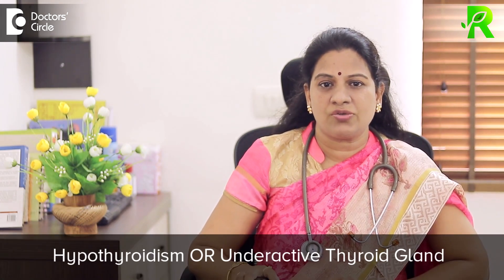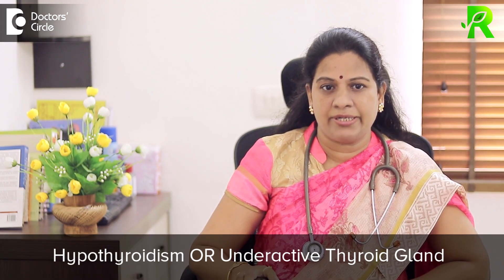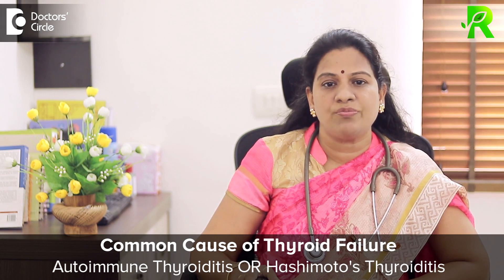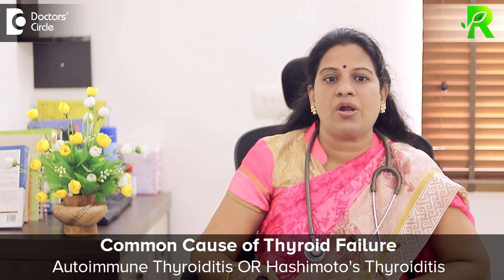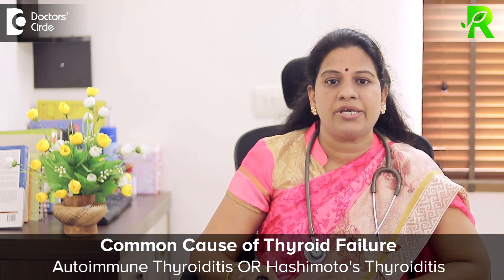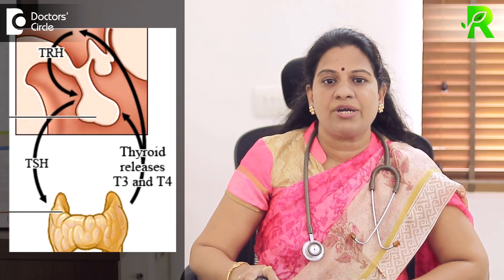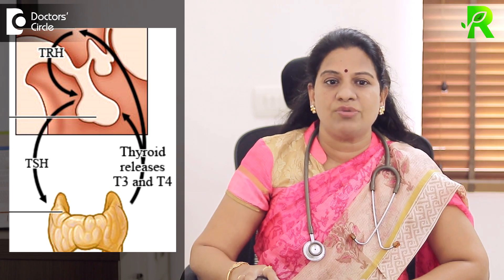Cause, Signs & symptoms of Hypothyroidism|Treatment in Homeopathy-Dr.V.Bhagyalakshmi|Doctors' Circle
V.Bhagyalakshmi | Appointment booking no: 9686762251 & 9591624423
Consultant Homeopathy | Ribha homeopathy, CV Raman Nagar Bengaluru
Hypothyroidism  is  also  called as  Underactive thyroid. Hypothyroidism is a condition where the thyroid  gland  is  not able  to produce  enough thyroid  hormone.